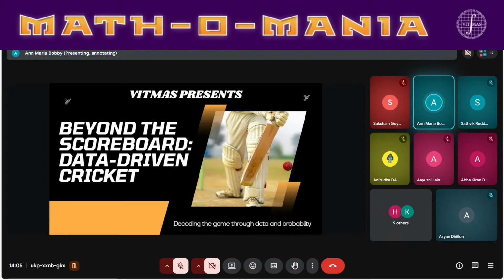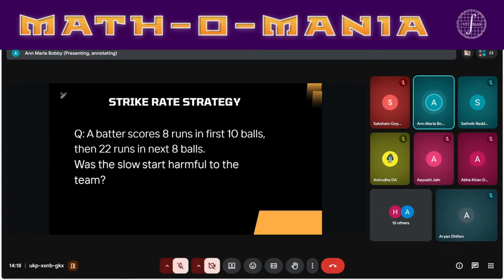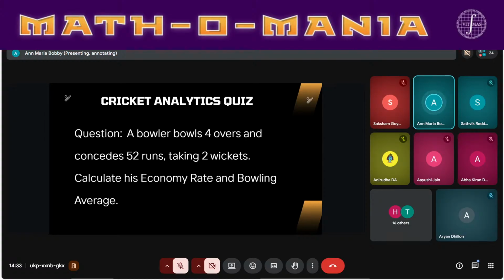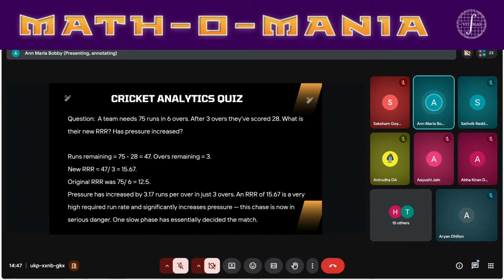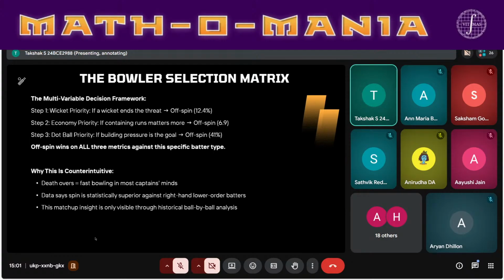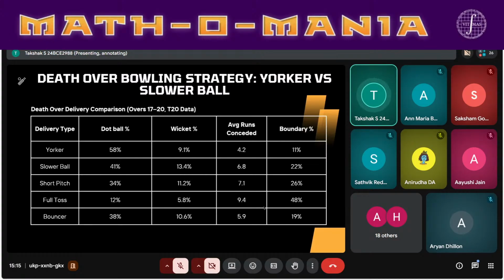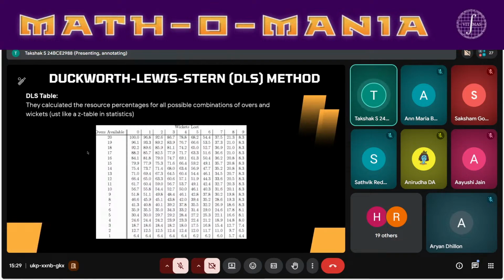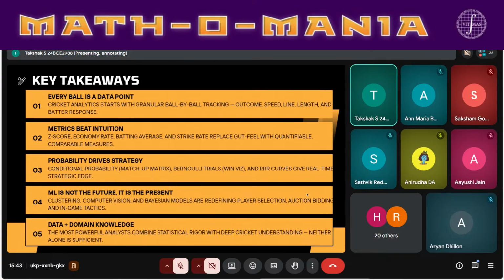Beyond The Scoreboard | Math - O - Mania 2026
Statistics Behind Cricket Analytics is a 2-hour workshop exploring how statistical methods are used to analyze cricket performance and strategy. The session introduces key metrics such as batting average, strike rate, economy rate, and probability models used in modern cricket analysis. Through real match scenarios and simple data examples, participants will learn how teams and analysts use statistics to evaluate players, understand match situations, and make data-driven decisions.